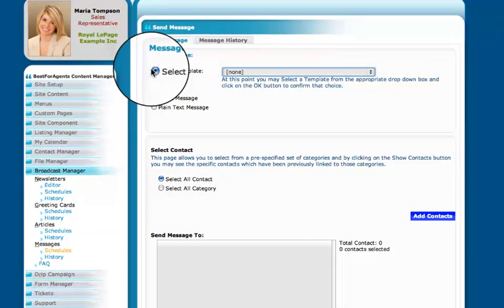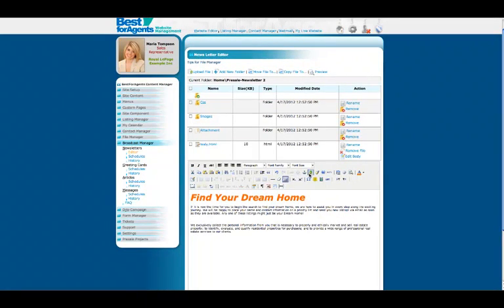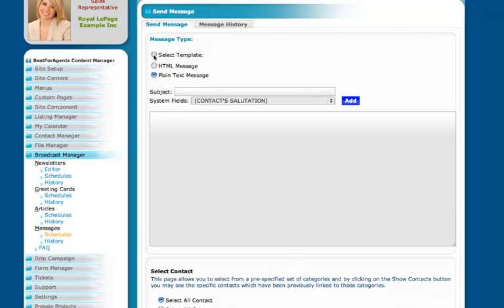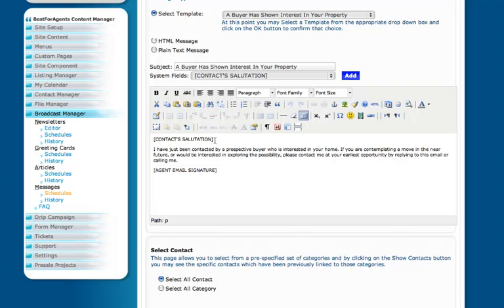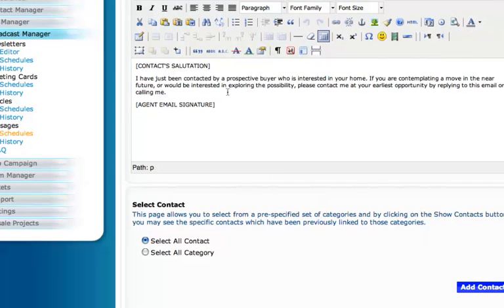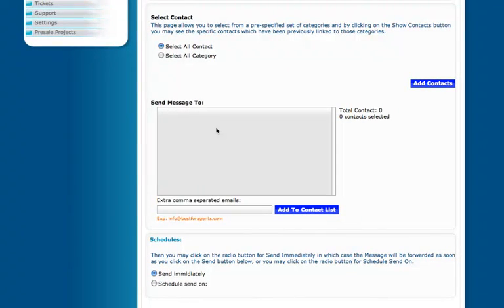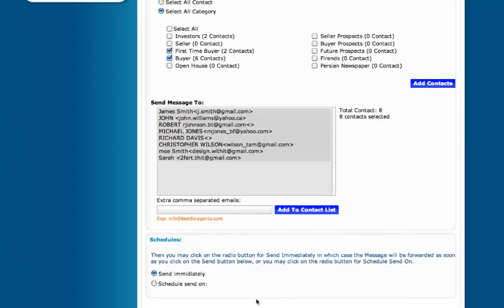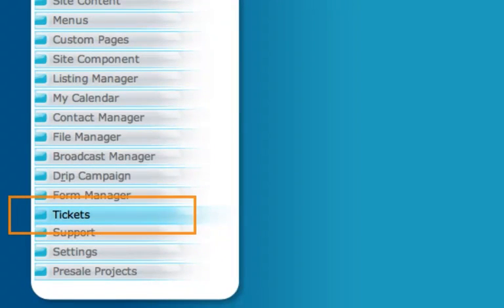Broadcast Manager - Send a Quick Message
This video shows how to send a quick message to your contact list with using pre-written template or creating your own message